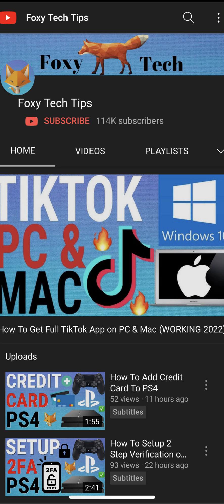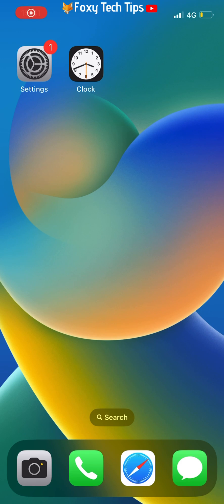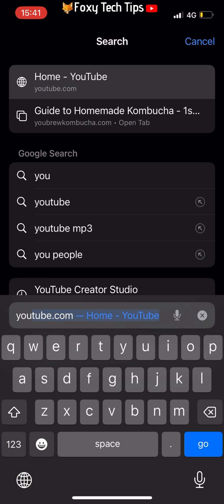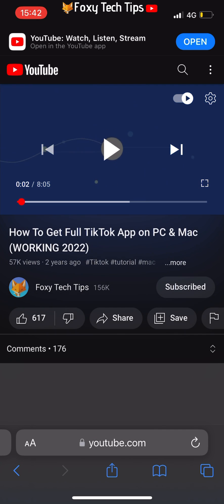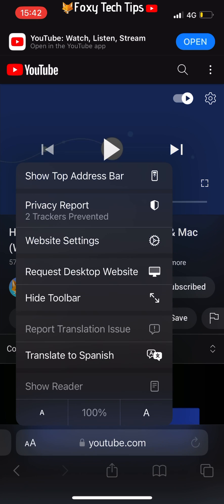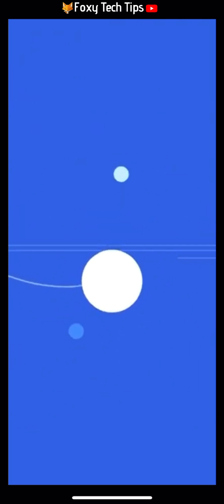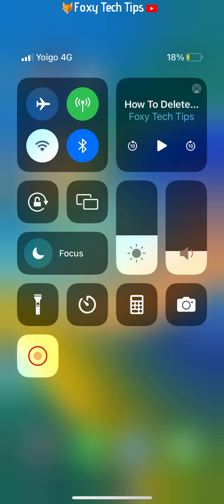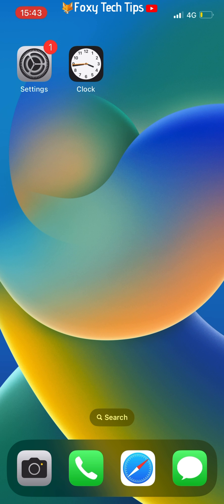How To Play Youtube In The Background On iPhone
Easy to follow tutorial on playing the audio from YouTube videos in the background of your iPhone or iPad, this will allow you to listen to YouTube videos without having the YouTube app open. Learn how to play YouTube in the background on iPhone now!

Steps:

- In this video I will show you how to play youtube music or audio in the background while your phone is locked or while you use other apps.

- It can’t be done from the Youtube app you need to use Safari or another web browser.

- In safari go to youtube.com and find the video or playlist you want to play in the background.

- Before you play it, tap the AA button at the bottom left of the screen and then select ‘request desktop website’.

- Now it's in desktop mode, you can start playing the video.

- Go to the Home Screen of your iPhone, the video will stop playing, open up the control center by swiping down from the top right of the screen.

- Here you can see a play button and the YouTube video you were watching, you can tap play and the audio will continue to play as you do other things on your phone.

- You can move to different parts of the video and pause it using these controls. The audio will keep playing even if you lock your iPhone or open other apps.